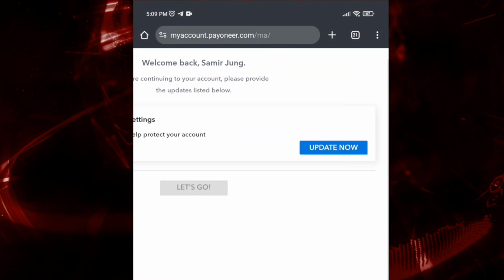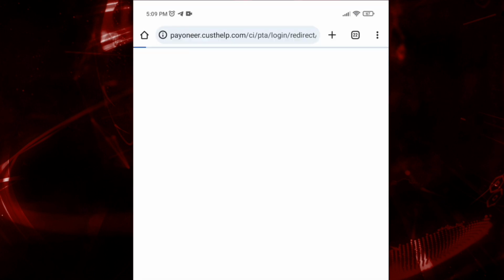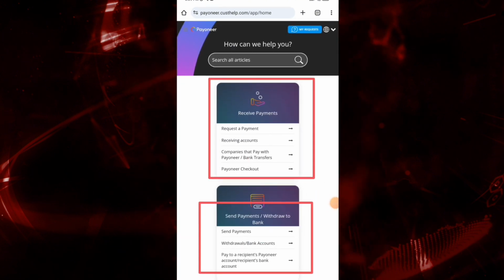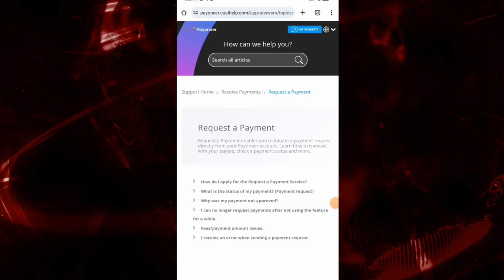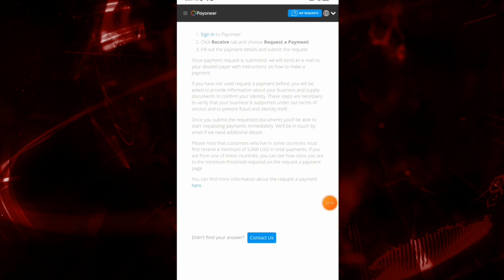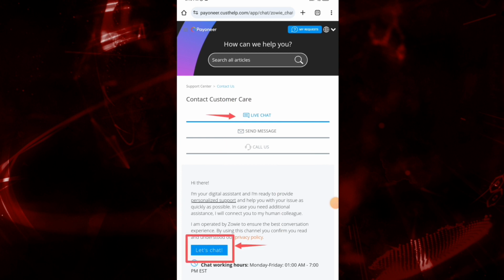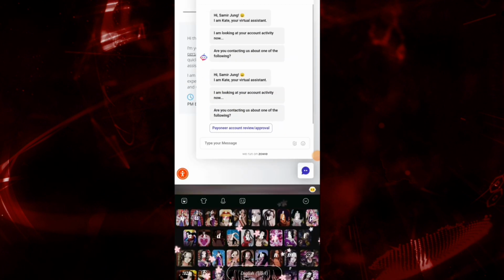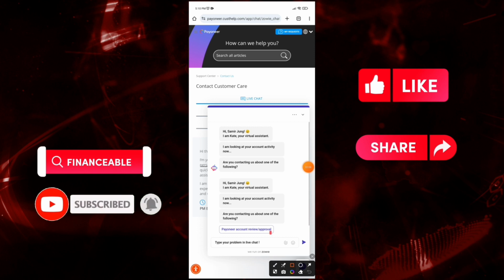How to Go Live on Payoneer 2024 | Payoneer Tutorial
How to go live on payoneer? Ever dreamed of turning your passion into profit through live streaming? While Payoneer doesn't currently offer a direct live streaming feature, there are ways to leverage their services for your live content hustle! This video dives deep into how you can